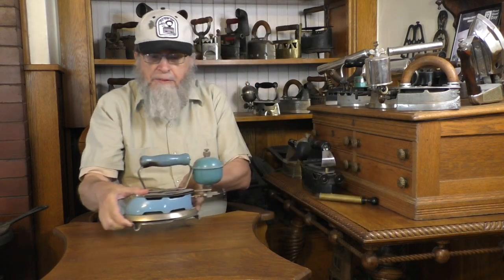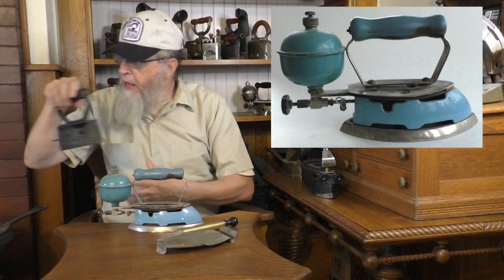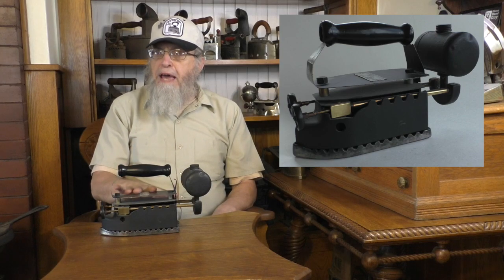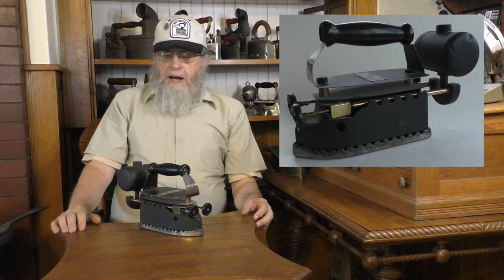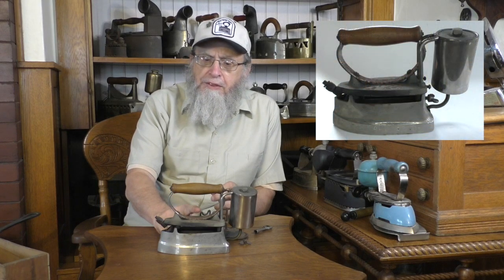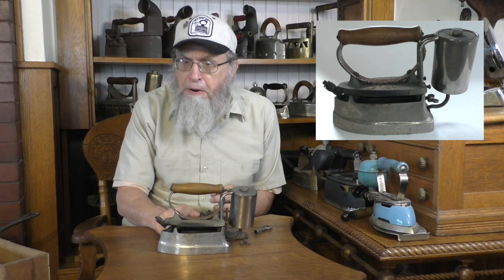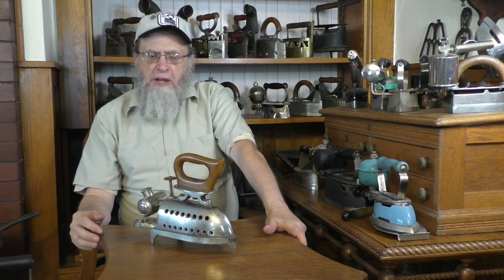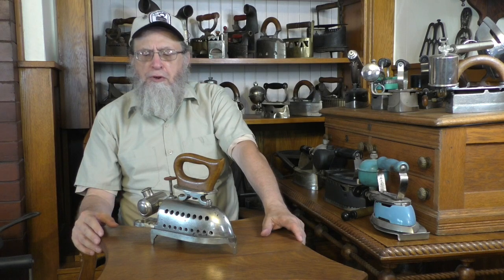Kevin Talks Irons #8: Liquid fuel irons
In this video, Kevin presents liquid fuel irons from 1889 to the 1960s Coleman.oldironinn.com